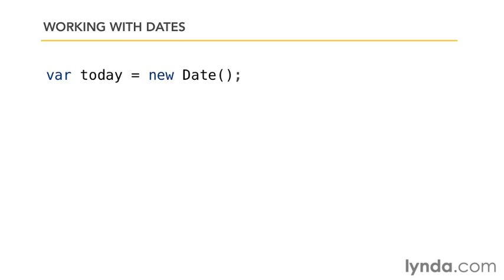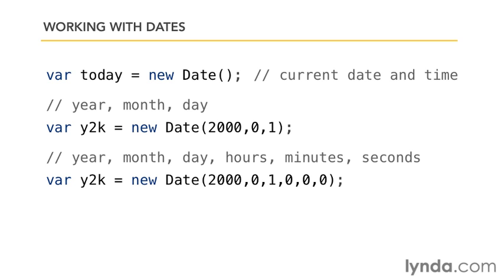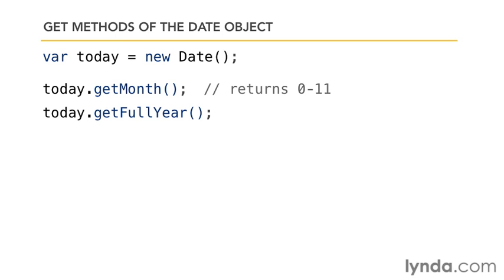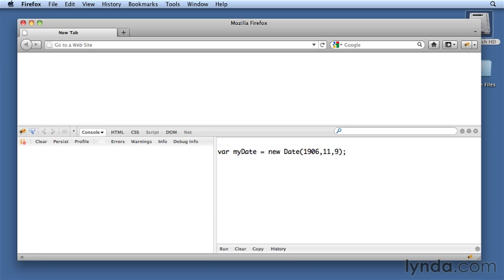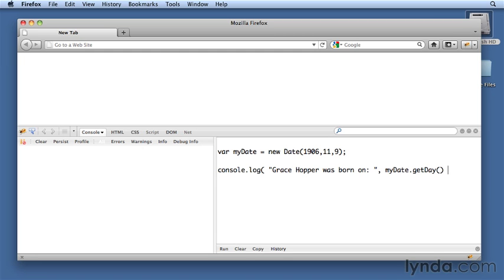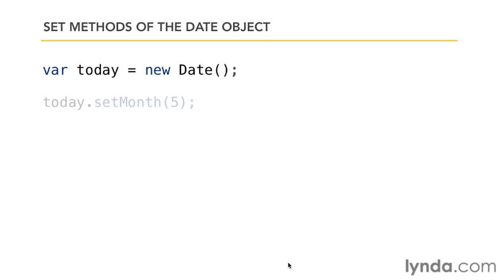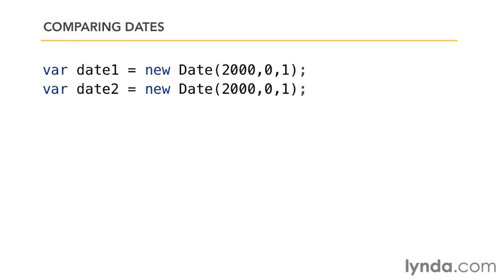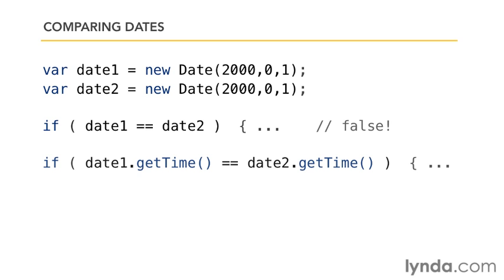81266 03 04 SC11 Dates